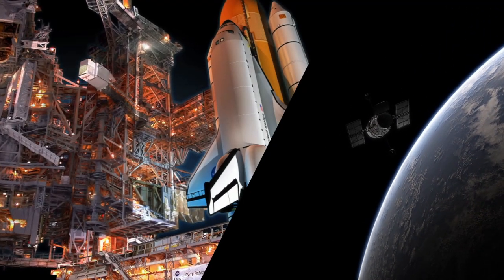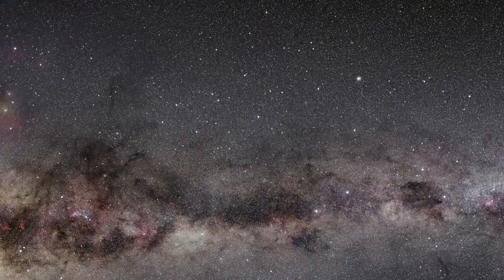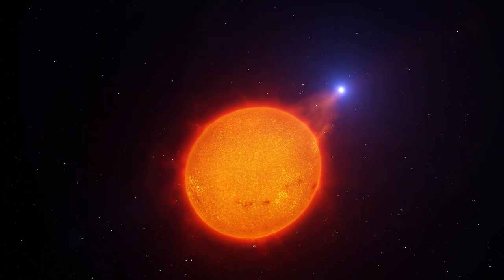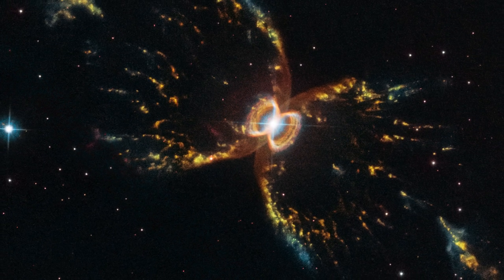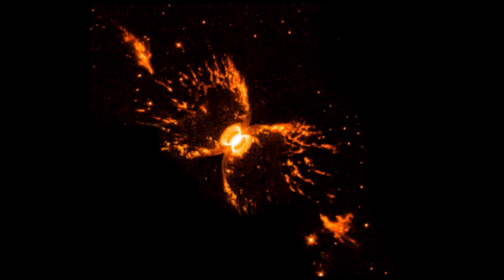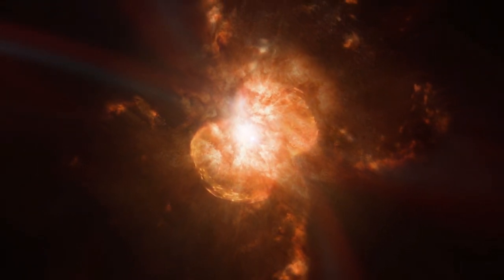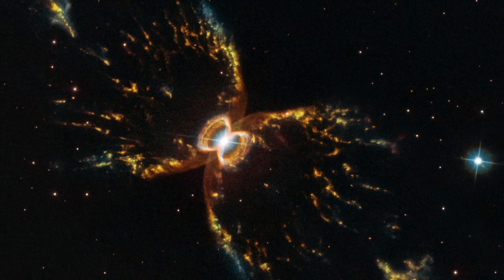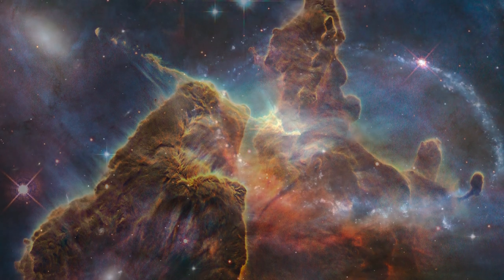Hubblecast 119: Hubble’s 29th anniversary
On 18 April 2019 Hubble is celebrating its 29th year in space. For this anniversary NASA and ESA dedicated a small amount of its precious observation time to take a look at the beautiful Southern Crab Nebula. This beautiful nebula is created by the ejected material of a red giant, which is in close interaction with a white dwarf star.

Credit:
Directed by: Bethany Downer
Visual design and editing: Martin Kornmesser
Written by: Sarah Leach
Narration: Sara Mendes da Costa
Images: NASA, ESA, STScI, Romano Corradi, Mario Livo, Ulisse Munari, Hugo Schwartz
Videos: NASA, ESA, STScI, ESO/L. Calçada, M. Kornmesser
Web and technical support: Bethany Downer and Raquel Yumi Shida
Executive producer: Lars Lindberg Christensen